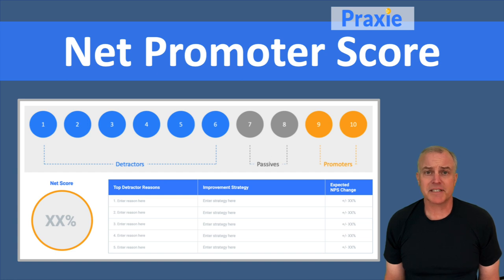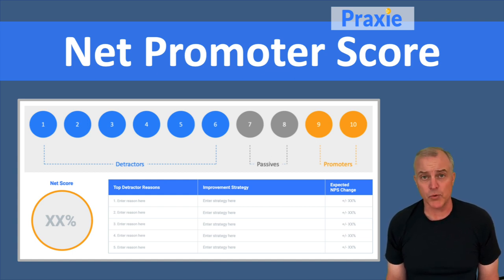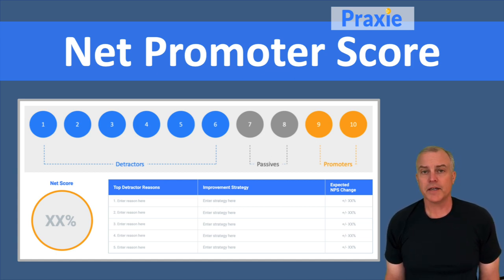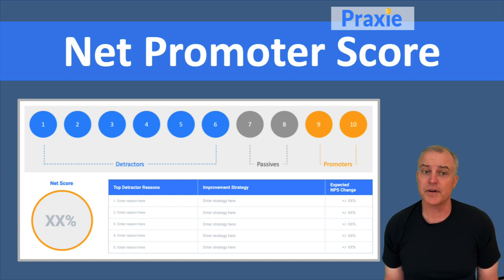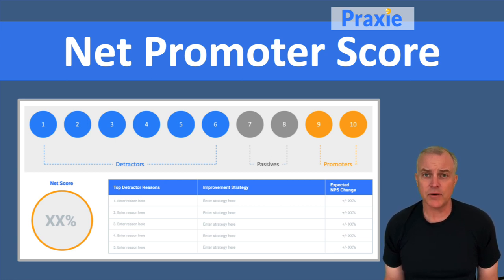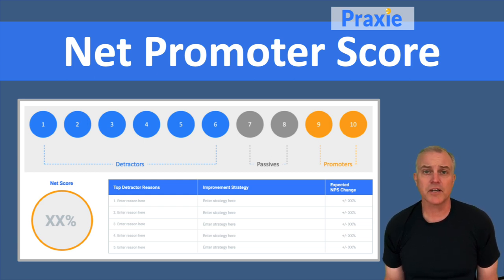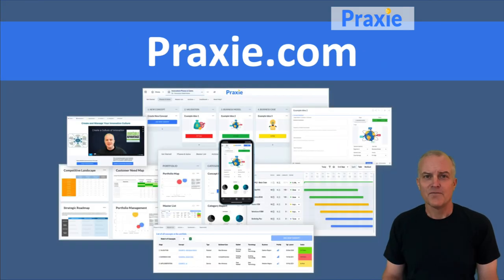Net Promoter Score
Net Promoter Score (NPS) is a measure of your customers’ willingness to recommend your company’s products and services to a friend or colleague, and is a reliable and widely used indicator of customer loyalty and satisfaction.